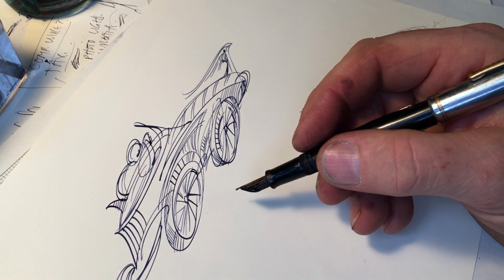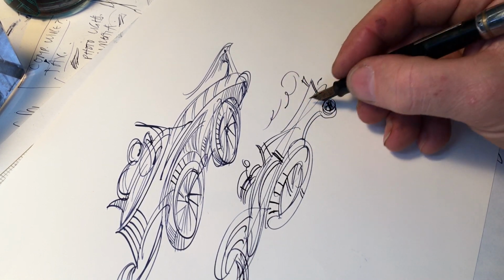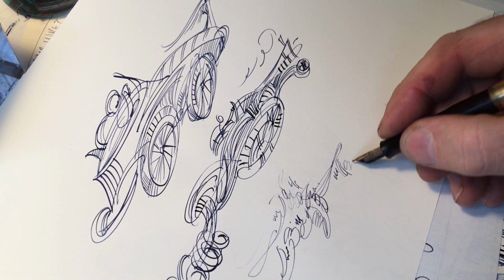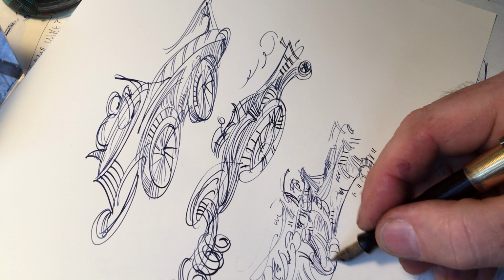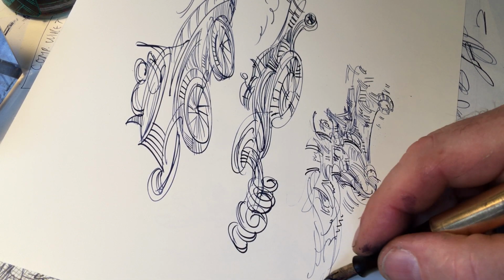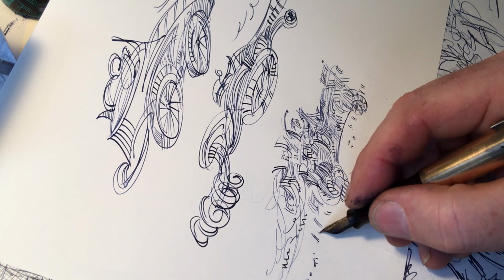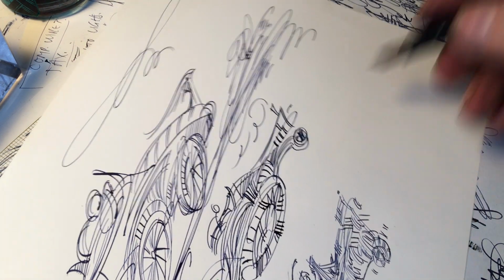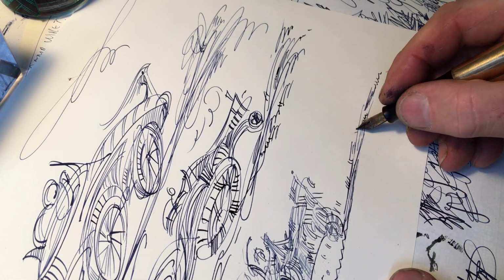drag race drawing